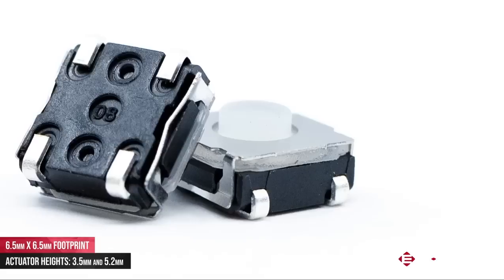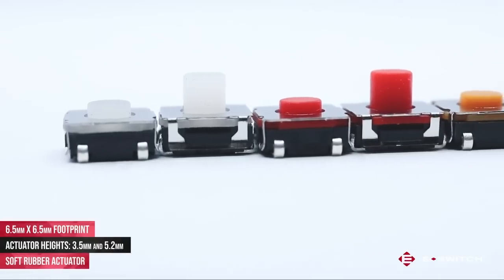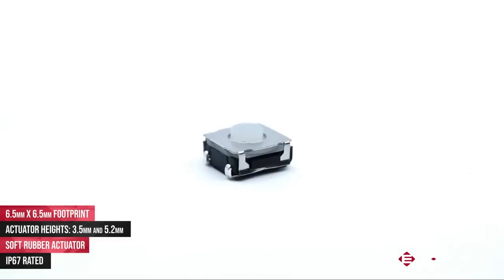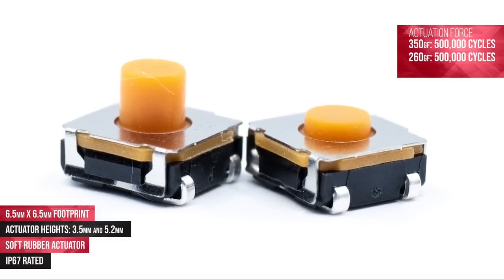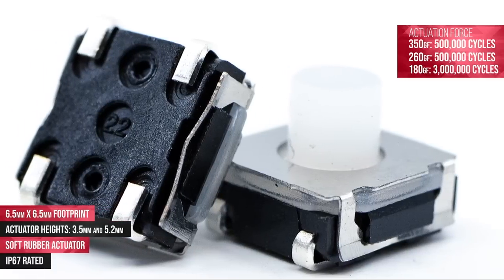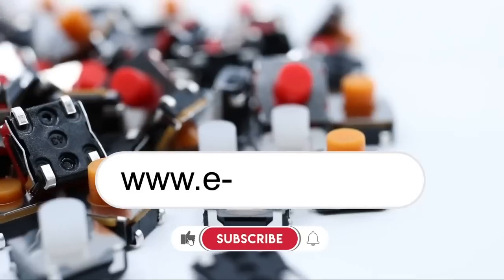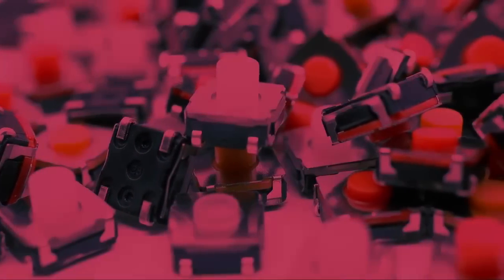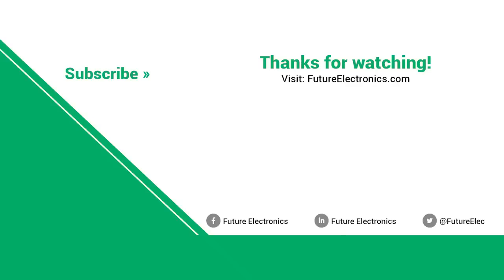E-Switch TL3145 Tact Switch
The E-Switch TL3145 series long life, SMT tactile switch features actuator heights of 3.5mm and 5.2mm. This tact switch also offers the choice of three different actuation forces. The 350gf and 260gf have long life expectancies of 500,000 cycles, while the 180gf option has a long life expectancy of 3,000,000 cycles.

These tactile switches are sealed to an IP67 ingress protection rating, protecting against dust and moisture. They come in tactile tape and reel packaging and operate in temperatures ranging rom -40 to 85°C.